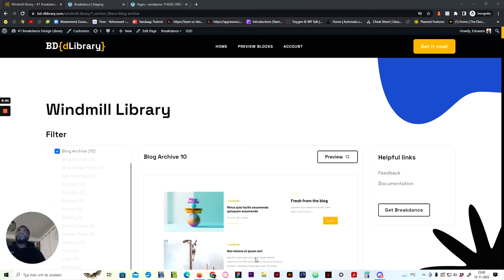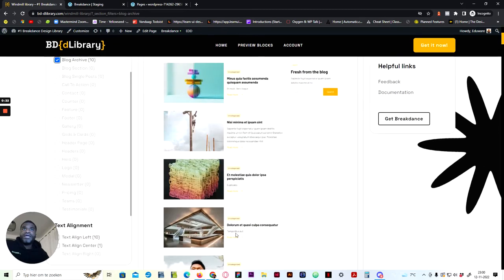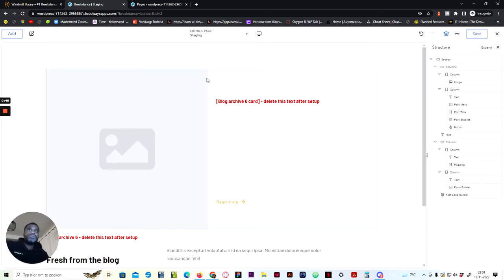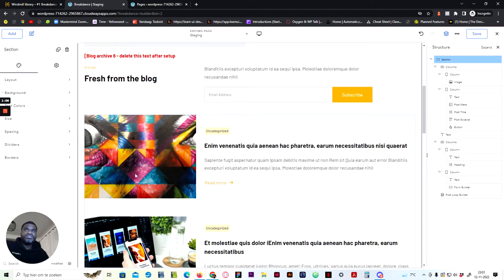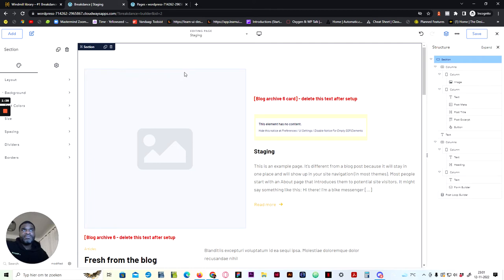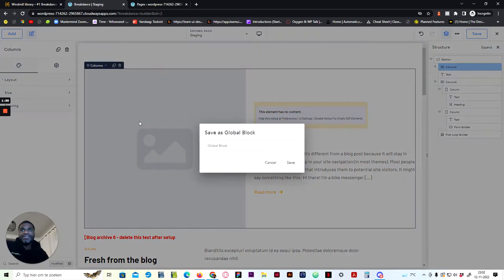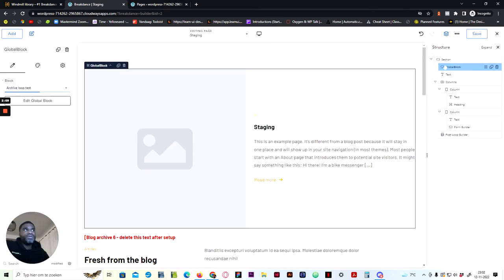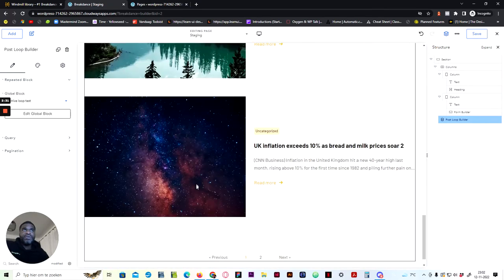How to setup the Blog Archive in Breakdance with the Windmill library 1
Having a blog archive is essential when hosting a blog on your website. In this video I will show you how to setup the blog archive block in Breakdance using the Windmill Library

If you are interested in the product then and purchase the product.